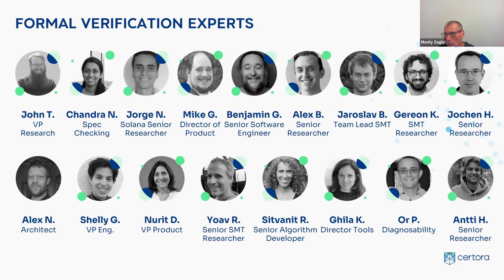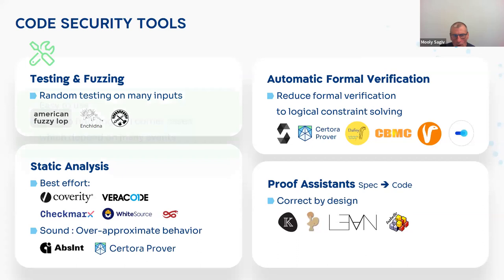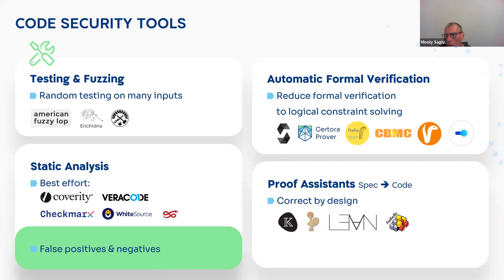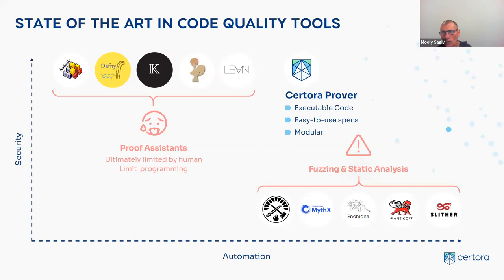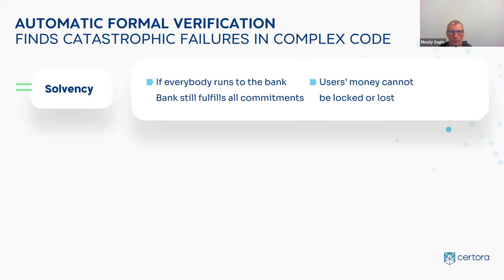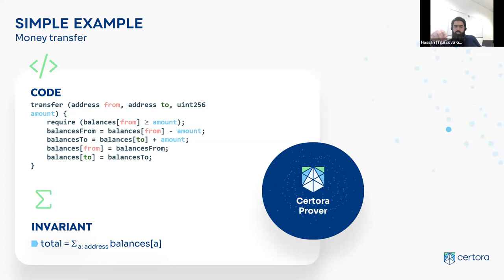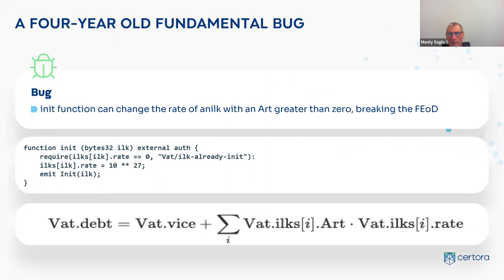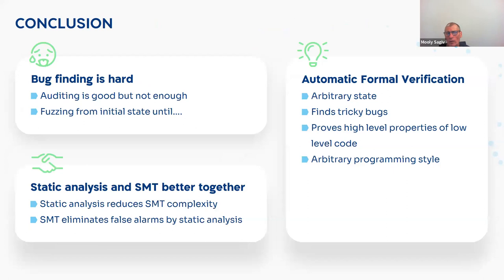Jan 2023 Online Event: Scaling Formal Verification to Find Bugs in Complex Smart Contract Systems.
Formal verification is a technique for detecting bugs and mathematically proving their absence. By comparing the existing behavior of the program to its desired behavior, code security is drastically increased. However, most tools do not scale to handle realistic programs. Mooly will explain how the Certora Prover successfully verifies programs with 10,000 lines of Solidity code.

Mooly Sagiv is a computer scientist known for his work on static program analysis. He is currently Chair of Software Systems in the School of Computer Science at Tel Aviv University, and CEO of Certora, a startup company providing formal verification of smart contracts.
Certora offers a unique SaaS product called the Certora Prover for Web3 code security. The Certora Prover compares the smart contract code to a formal specification – a way to express fundamental properties of the code. The tool automatically locates bugs before deployment or mathematically proves their absence even after code updates.